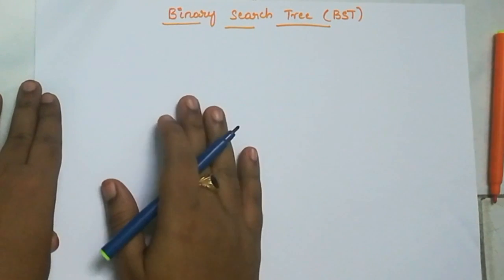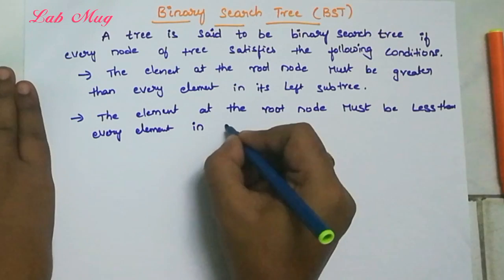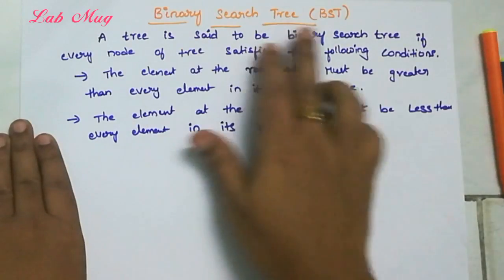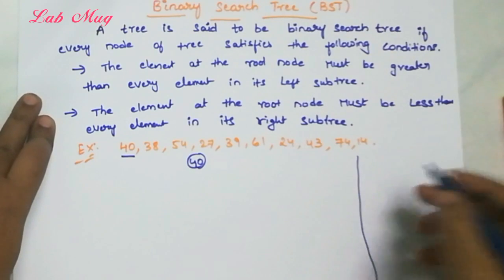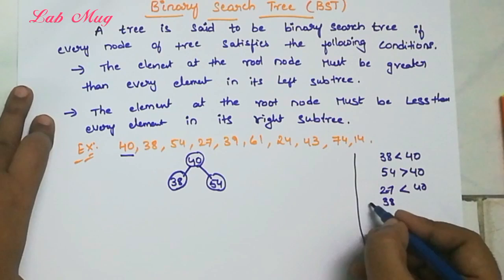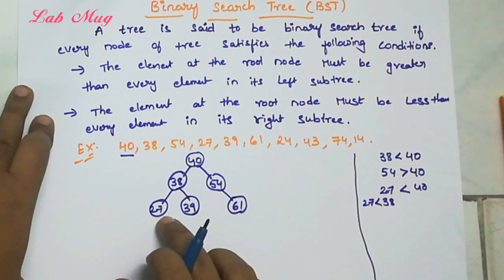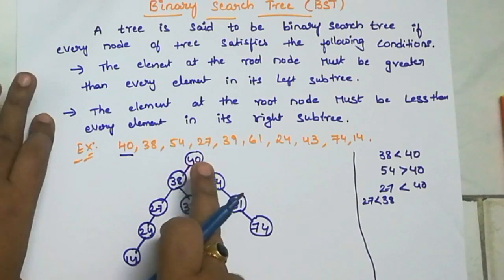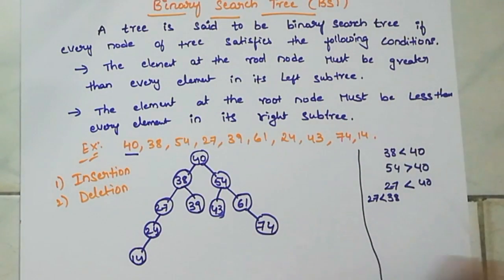Binary search tree insertion (BST) || 36 ||DATA STRUCTURES IN TELUGU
Construction of BST